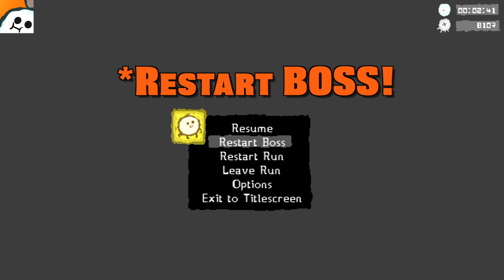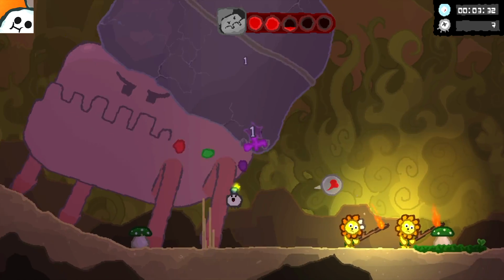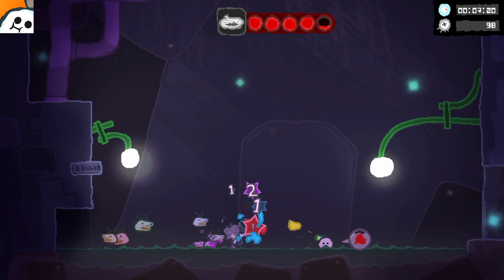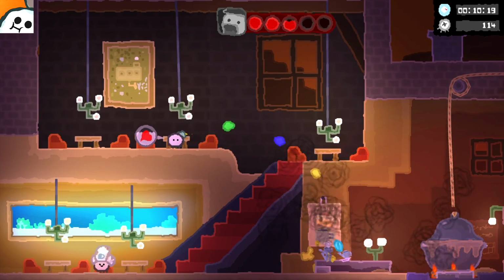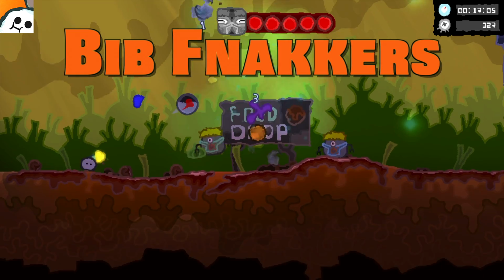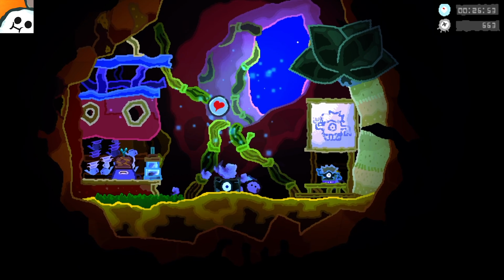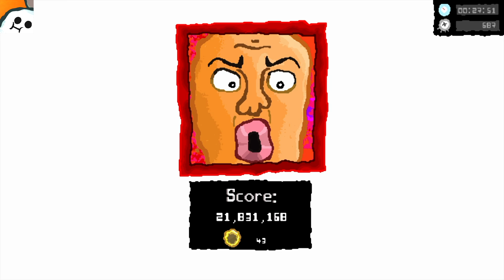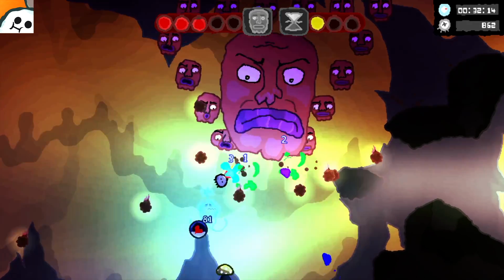Wuppo Boss Run: Impossible Trophy Guide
Wuppo is a small indie game with one of the hardest trophies to get on Playstation. Likely the last one to get your Platinum Trophy. Boss Run: Impossible is achieved by beating the Boss Rush mode without buying anything from the store between levels. So no upgrades to your gum gum gun and no healing items besides the one ice cream you get from the start.

With this guide I go through every single boss and the strategies that I used to beat them. This includes the hardest ones like the Fnakkers and Bankkrent Phase 2. With enough practice you too can earn the Platinum Trophy!!

Here are a few links if you want to be social!!

0:00 200 Health Cheat
0:54 Snail
1:11 Frederick Fish
1:41 King Blione
2:14 Blendbjick
4:03 Blafknoft
6:15 Dustboss
7:13 King Cone
8:23 Stoplight
9:12 Kneft Infestation
11:54 Murk
13:47 Breevis
18:16 Church Fnakkers
19:16 Bib Fnakkers
10:18 Bram
23:07 Fnakker Friends
24:57 Chef Fnaquere
27:31 Bankkrent - Phase 1
28:36 Bankkrent - Phase 2
36:04 Platinum Trophy!
36:37 Outro